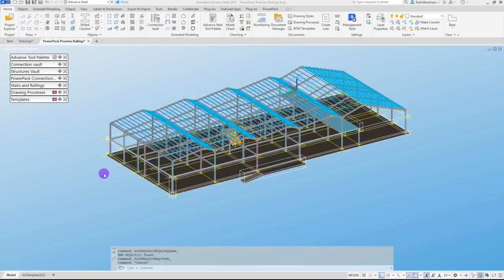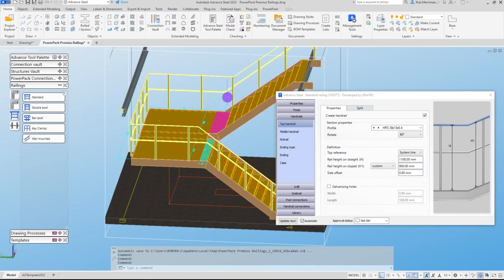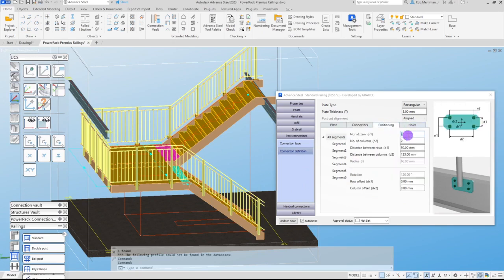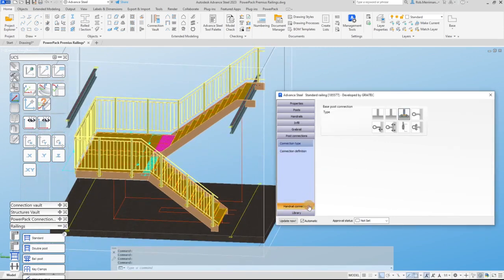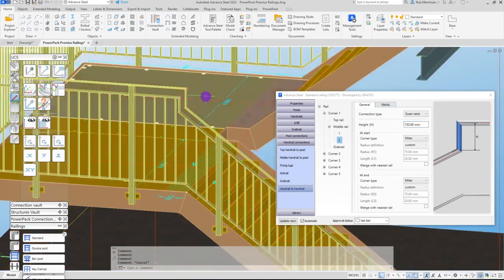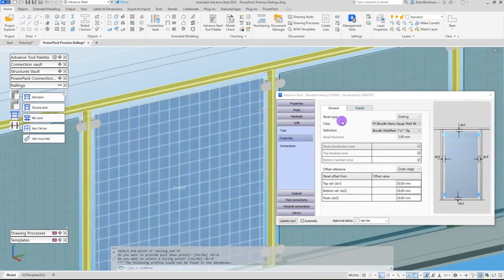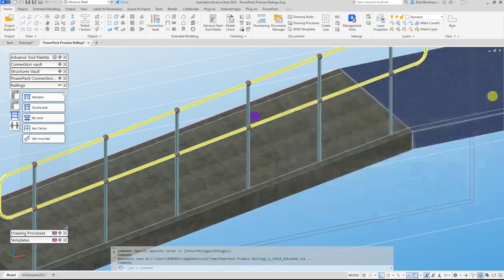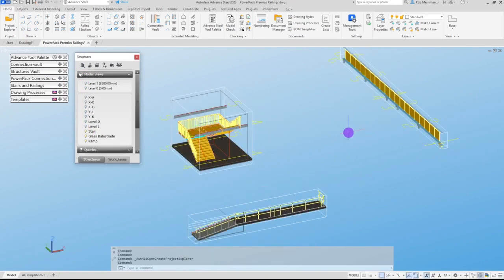Advance Steel PowerPack Part 4 PowerPack Premium Railings